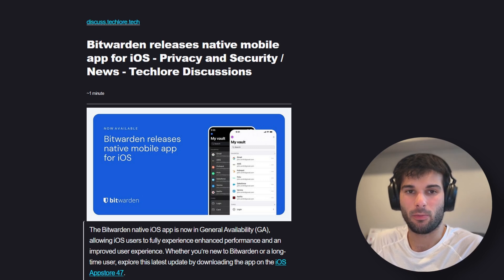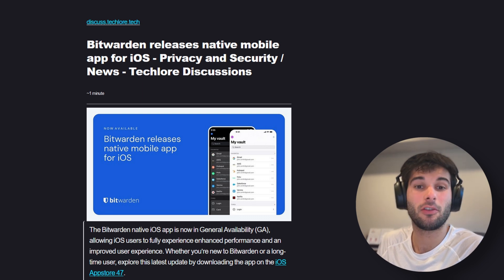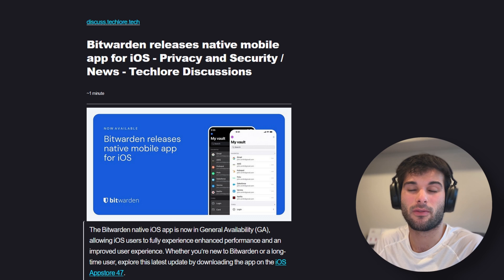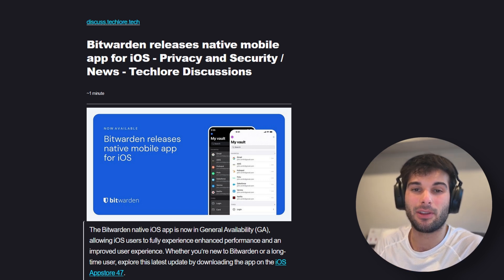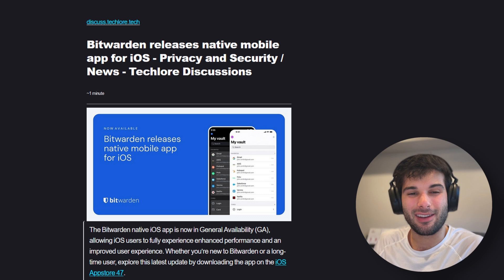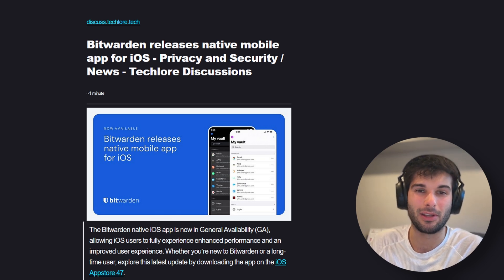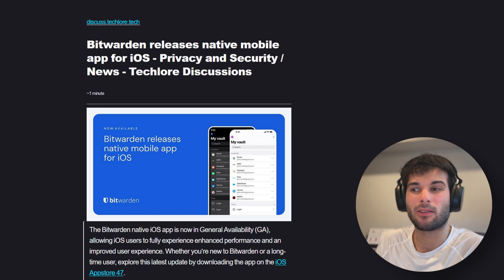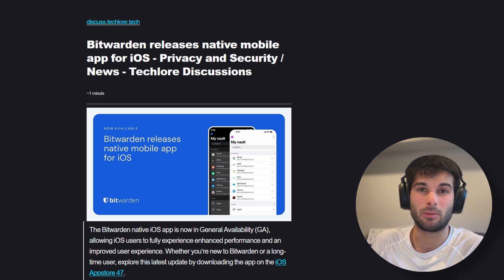Bitwarden Gets a Major Mobile Update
Bitwarden, the popular open-source password manager, has just released a major update for its mobile app on both Android & iOS. In this video, we take a deep dive into the new features and improvements that make it even easier to manage your passwords on the go.

Welcome to Surveillance Clips - the Official Surveillance Report clips and highlights channel!

🪙 Monero: 46iGe5D49rpgH4dde32rmyWifMjw5sHy7V2mD9sXGDJgSWmAwQvuAuoD9KcLFKYFsLGLpzXQs1eABRShm1RZRnSy6HgbhQD